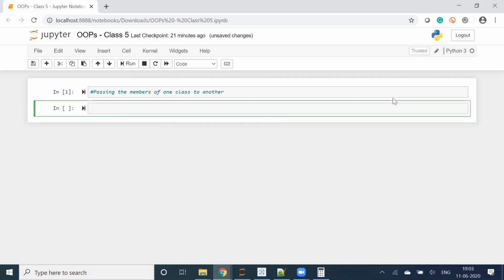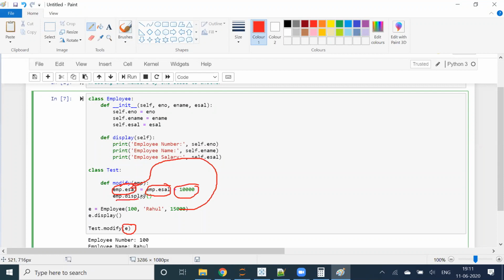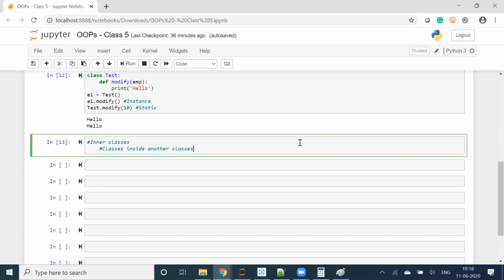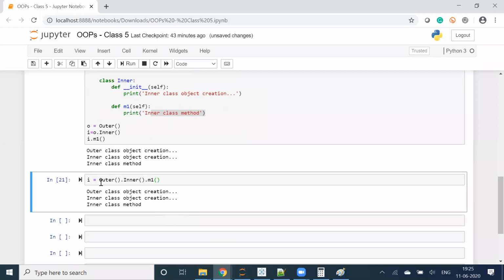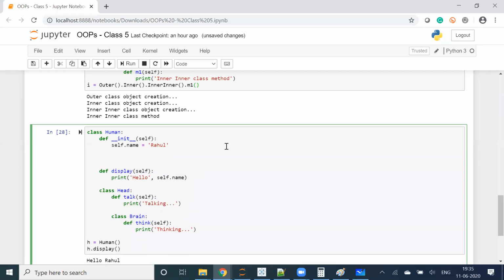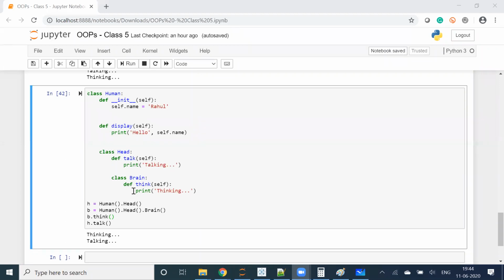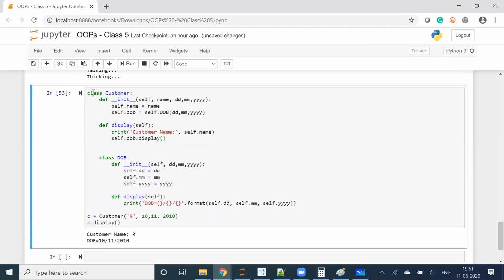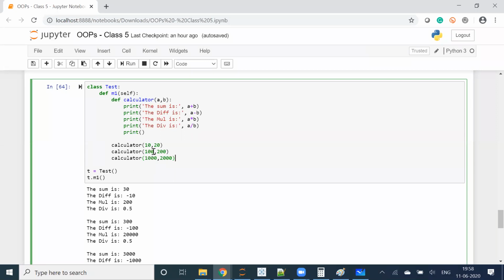Python OOPs - Passing Members from One Class to Another Class | @staticmethod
Passing Member of one Class to another Class in Python
To declare a static method, proceed it with the statement “@staticmethod”. Accessing attributes and methods of one class in another class is done by passing the object of one class to another.
  Learn Passing Members from one class to another class